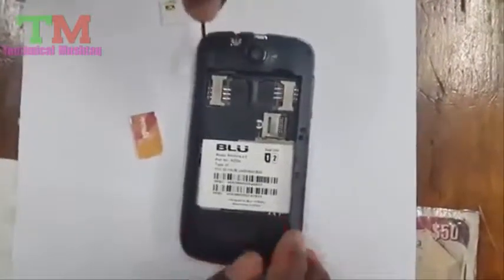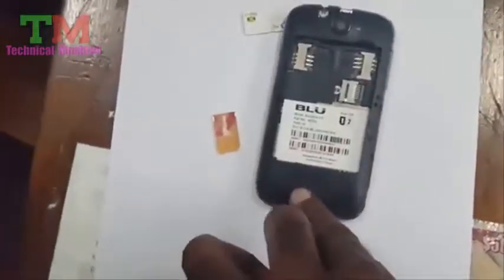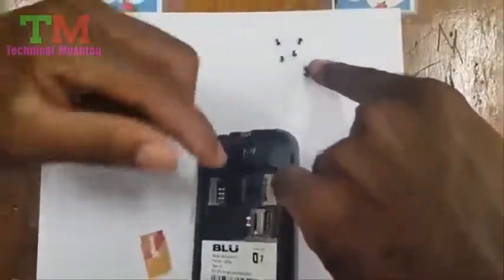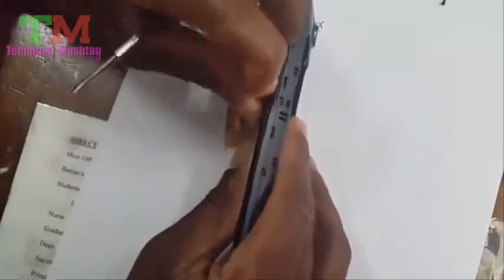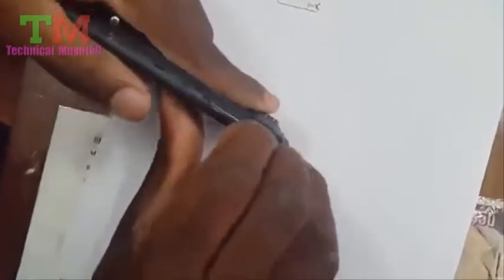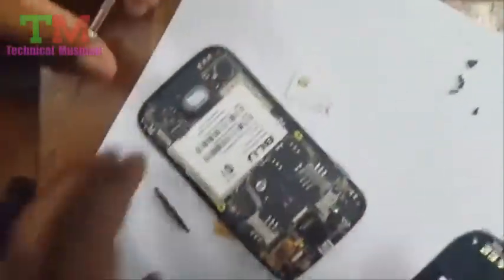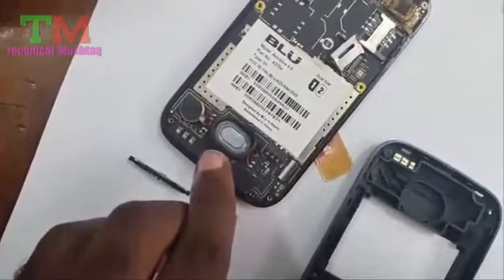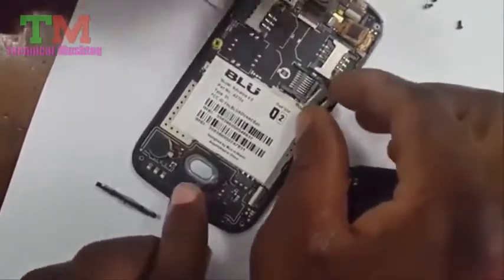BLU phone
BLU phone repair